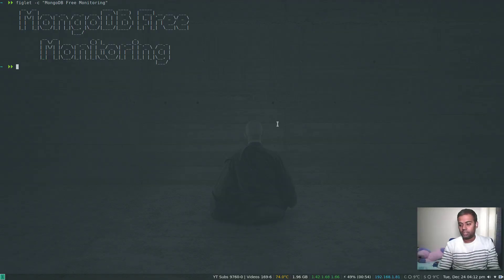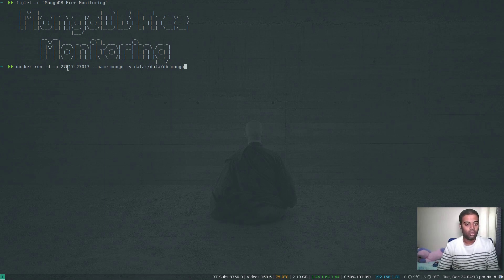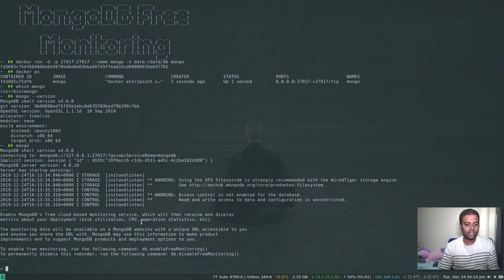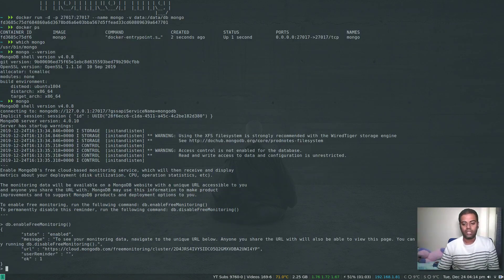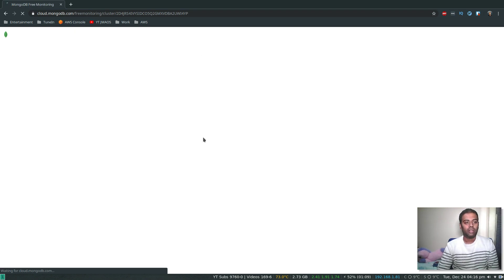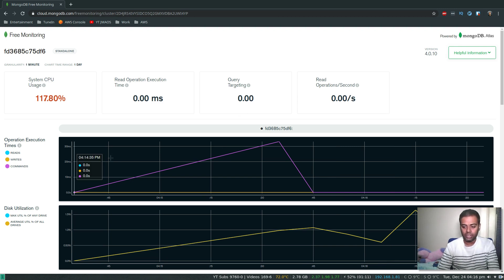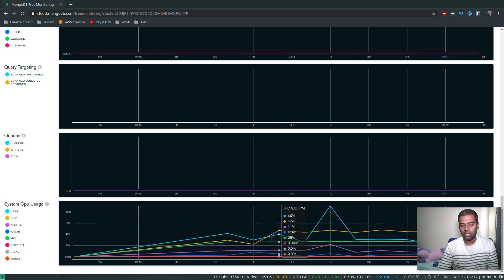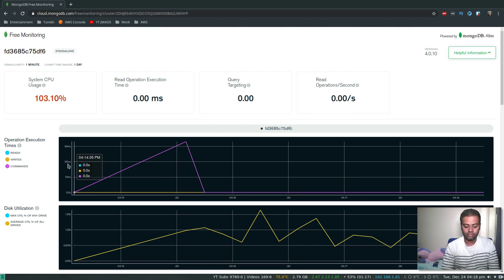[ MongoDB 14 ] MongoDB Free Cloud Monitoring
In this video, I will show you how you can monitor your MongoDB instances for free in Cloud.

Starting in version 4.0, MongoDB (Community Edition) offers free Cloud monitoring for standalones and replica sets.

Monitored Data:
Free monitoring provides information about your deployment, including:

Operation Execution Times
Memory Usage
CPU Usage
Operation Counts
The data expires 24 hours after being uploaded. For more information on the data upload and expiration